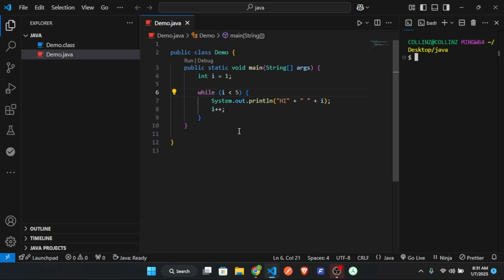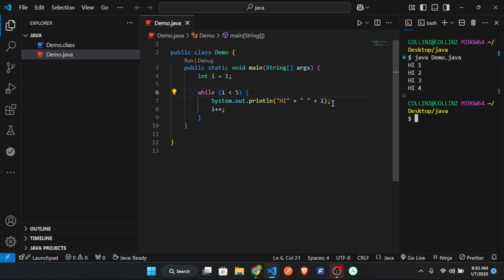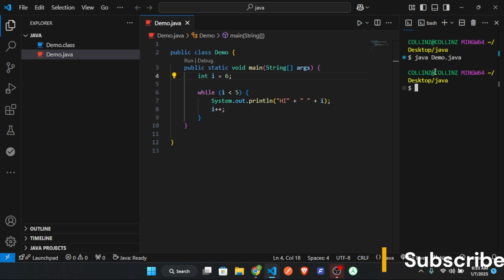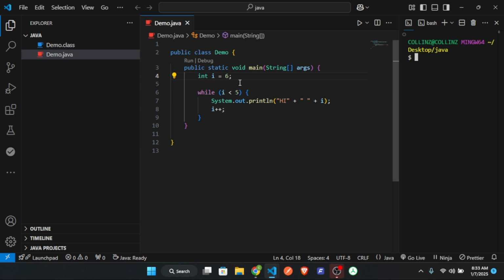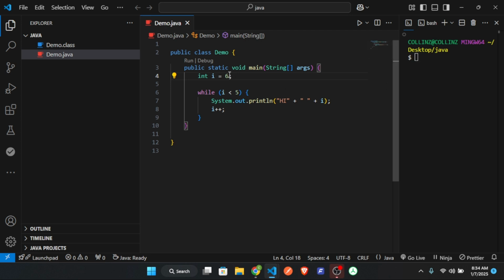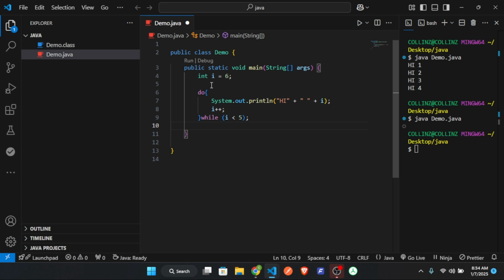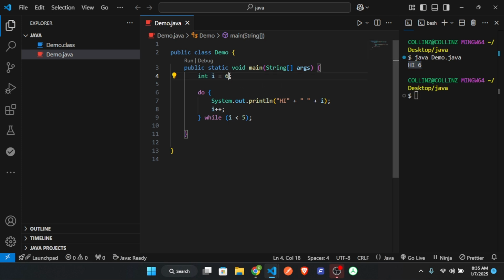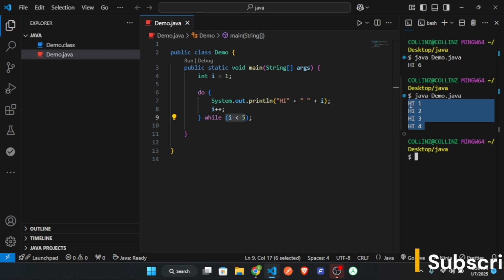Java do-while Loop Simplified! 📌In Just 3 Minutes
Welcome to this quick and easy Java tutorial! 🚀 In just 3 minutes, we’ll break down the do-while loop and explain how it works with real-life examples.

This video covers:
✅ What is a do-while loop?
✅ The difference between while and do-while loops.
✅ Simple examples to help you understand it better.

Whether you’re a beginner learning Java or just brushing up on loops, this video is perfect for you